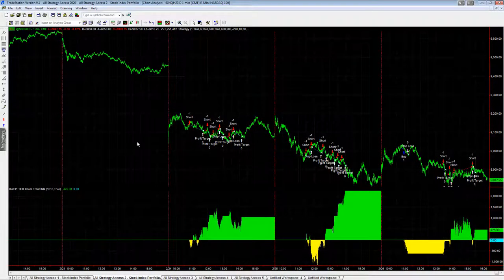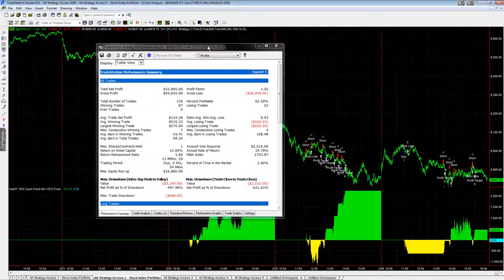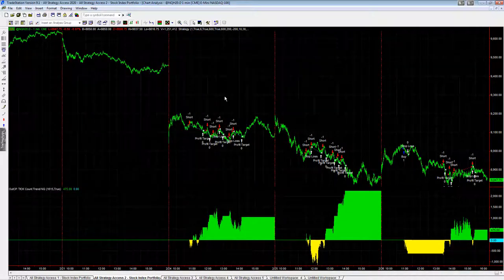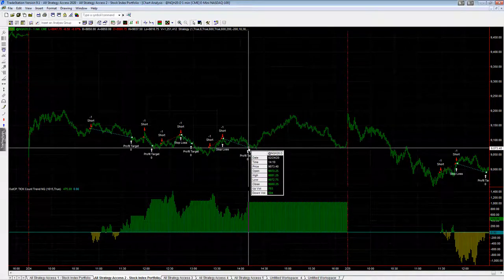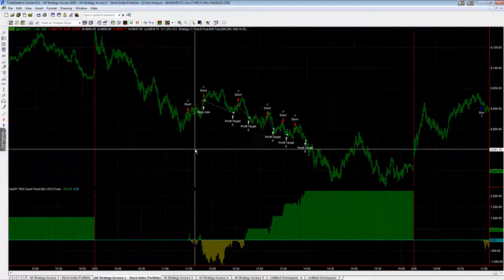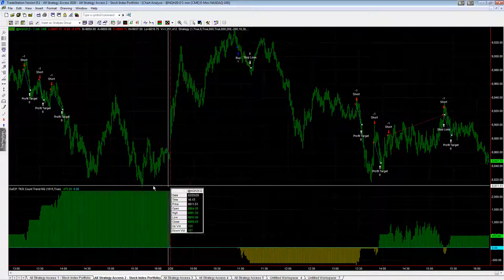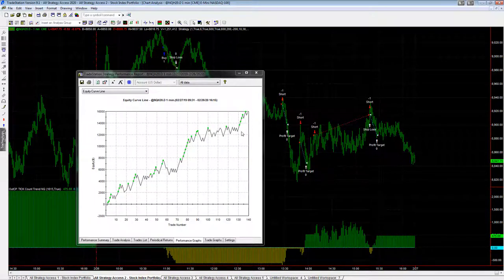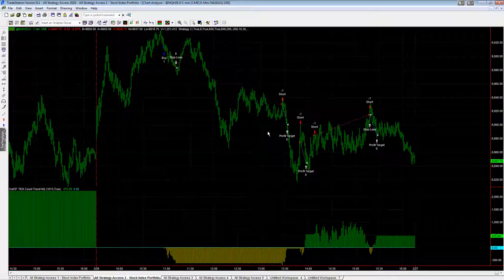Tick Count Trend Emini Nasdaq System Highlight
One of the top strategies this week that did well on Monday, Tuesday, and Wednesday and has a nice 12 month performance. We use the NYSE TICK to help us find the trend.